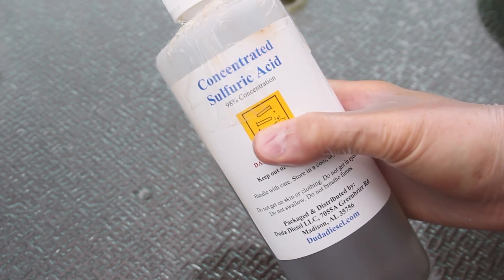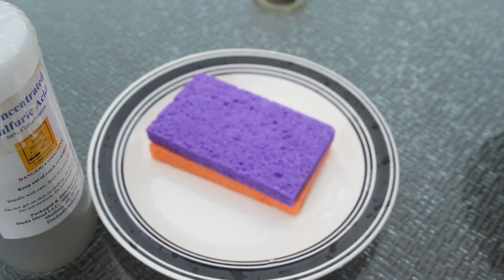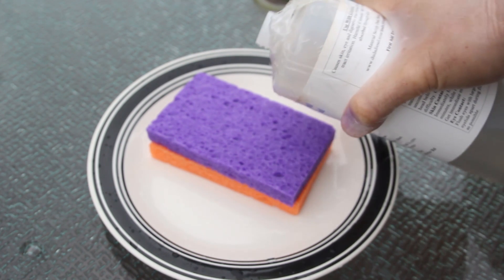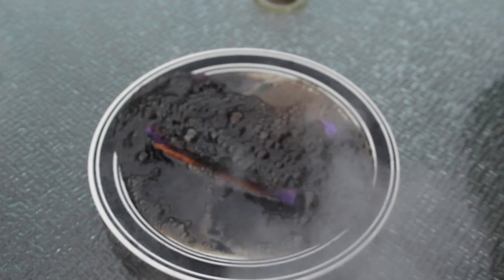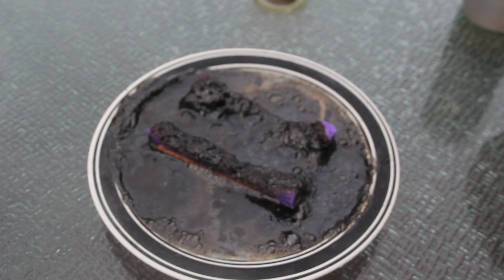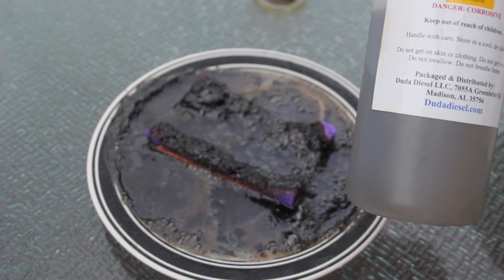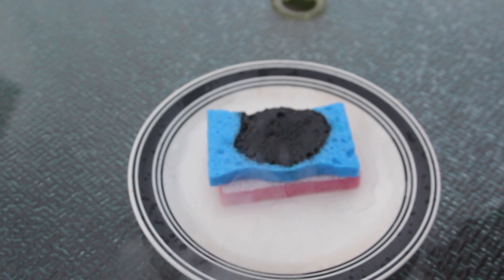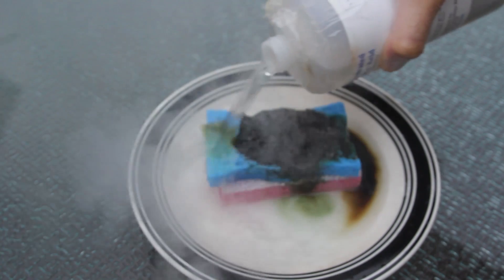Sulfuric Acid and Sponge Reaction - Chemistry experiment